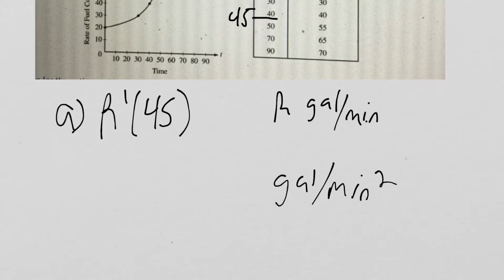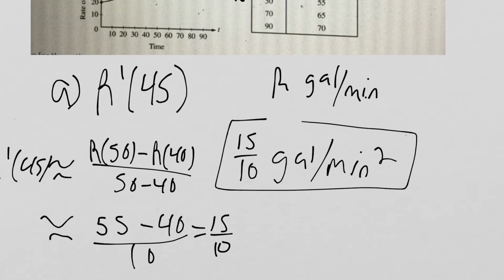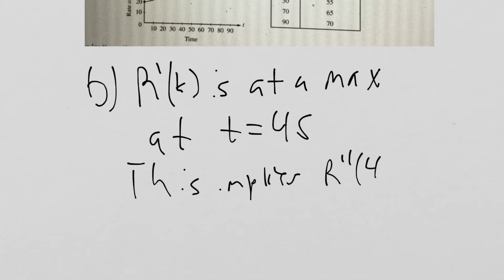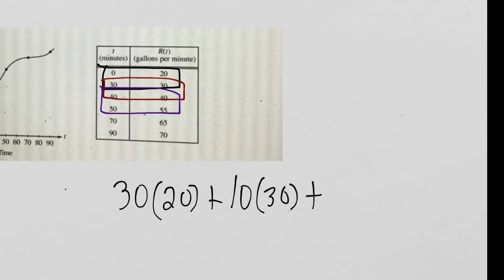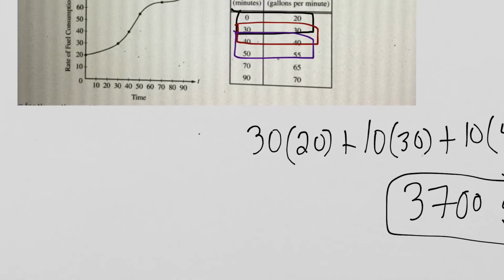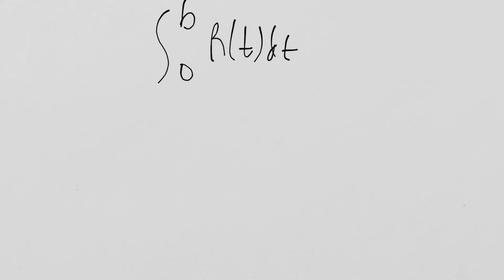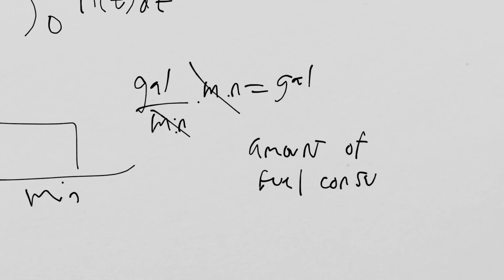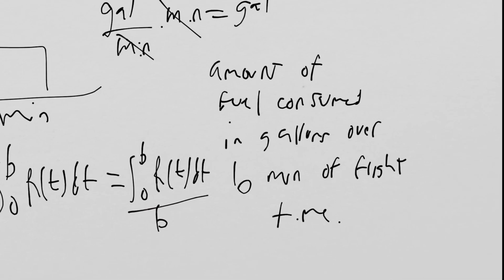Review packet 2003 AB3 FRQ